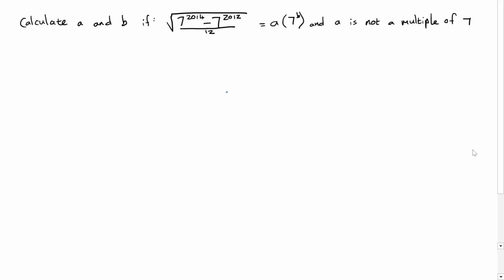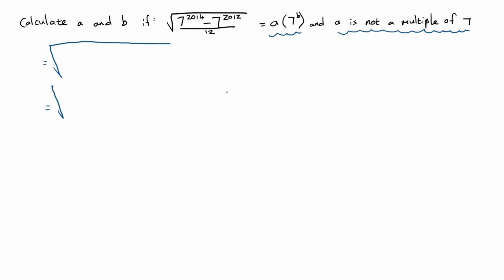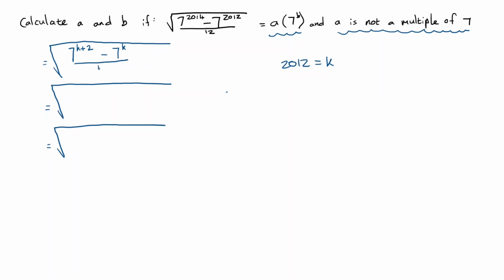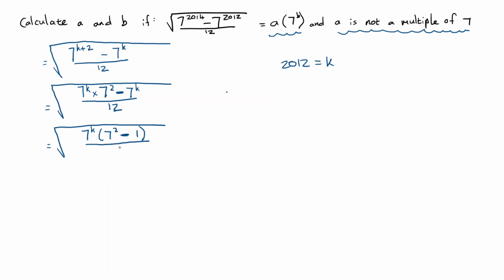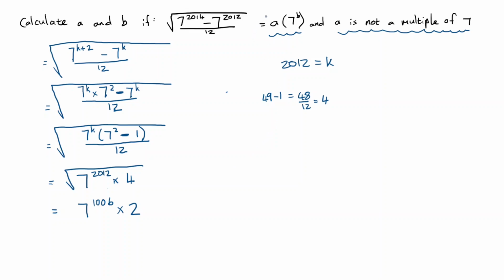Level 4 Exponents and Surds example 1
This massive surd and exponent question can be simplified quickly using k method.